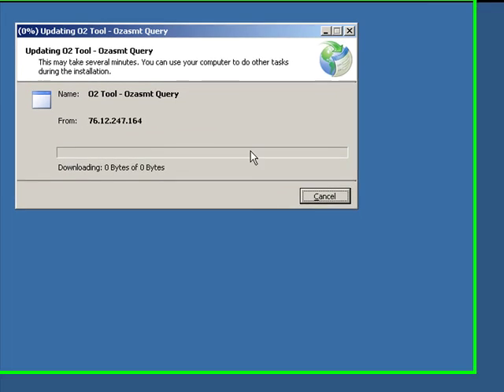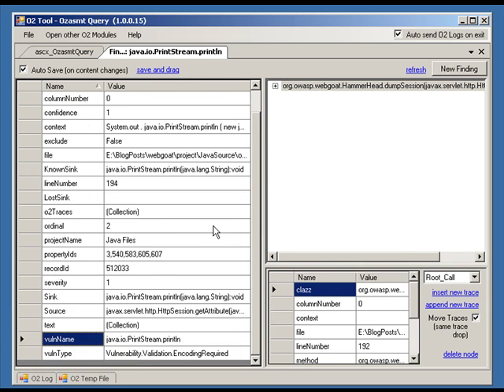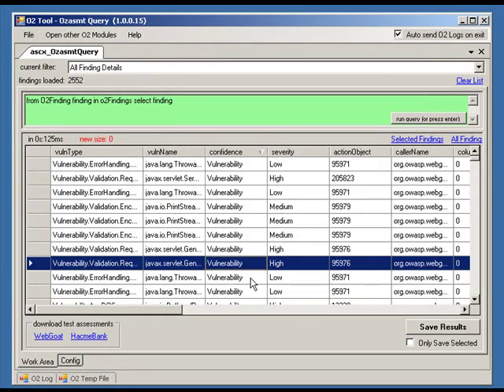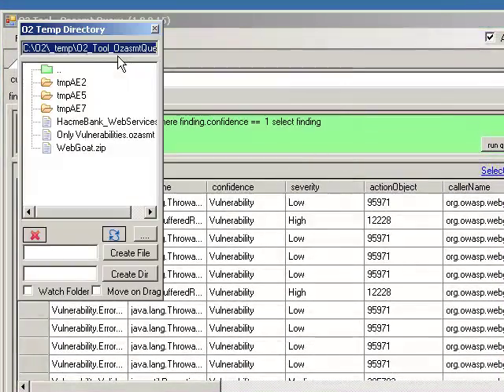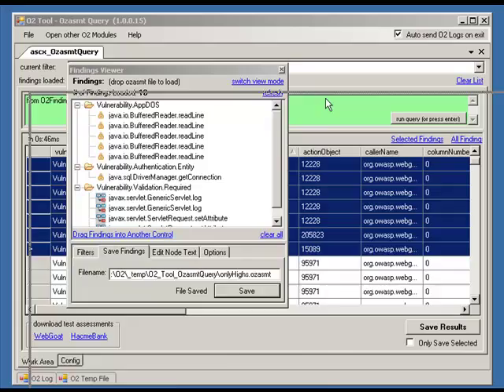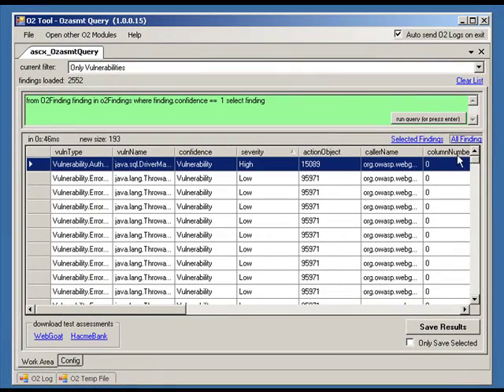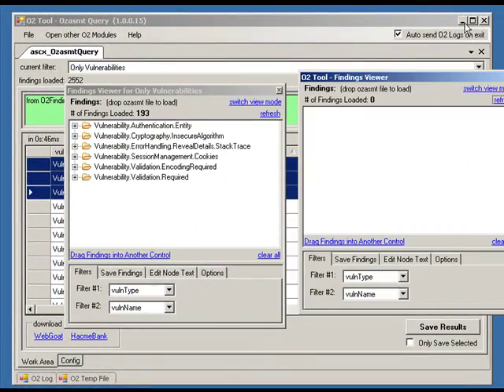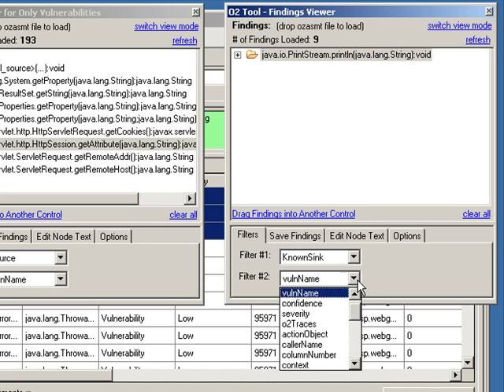O2 Tool OzasmtQuery - Viewing Data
O2 Tool - Ozasmt Query

This video shows how this O2 module can be used to view previously created Ounce 6.x assessment files (*.ozasmt). For more details